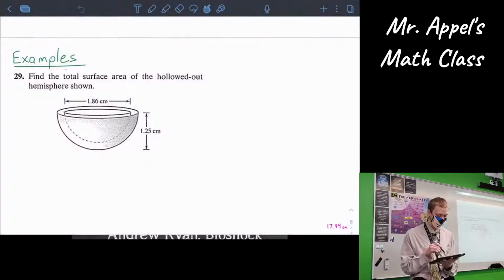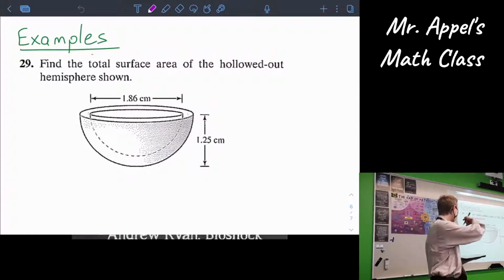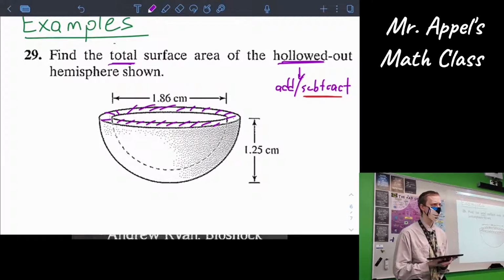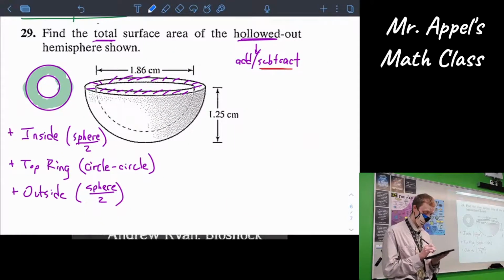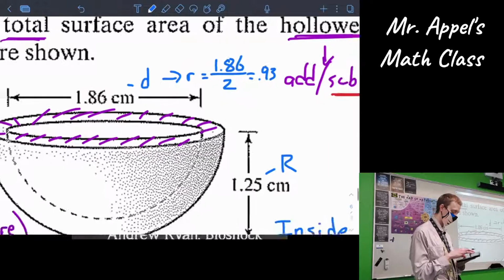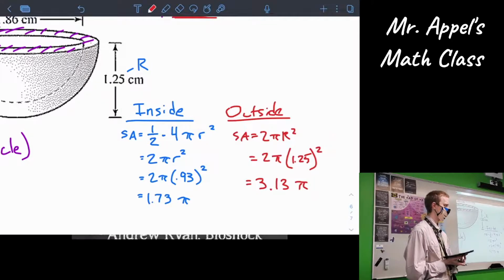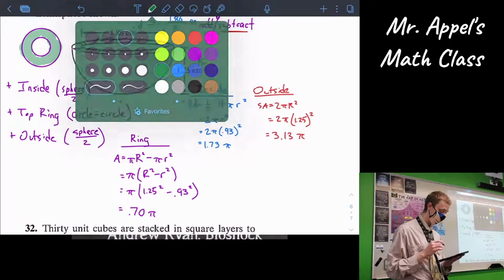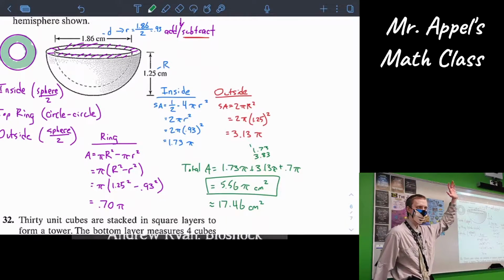MON 4/12/21 Geo 4